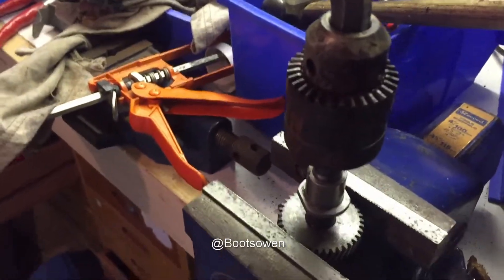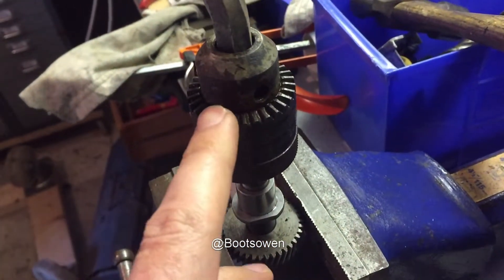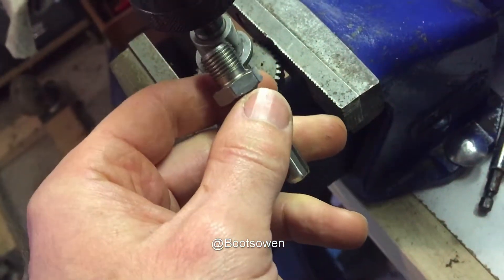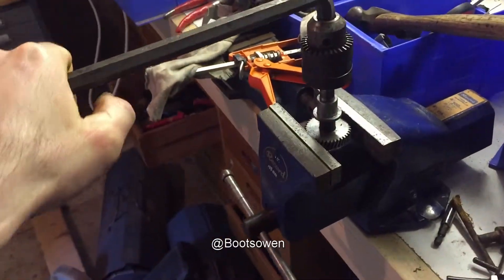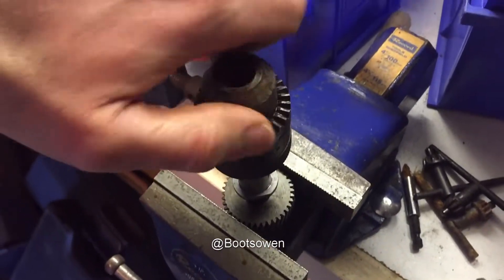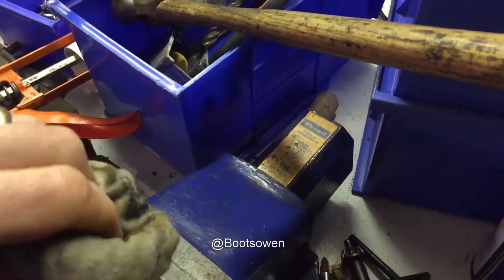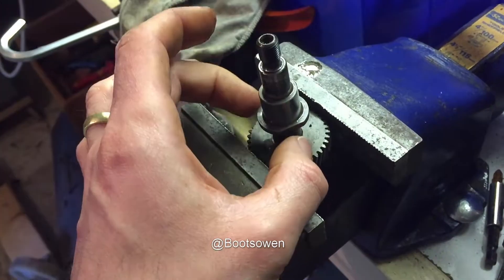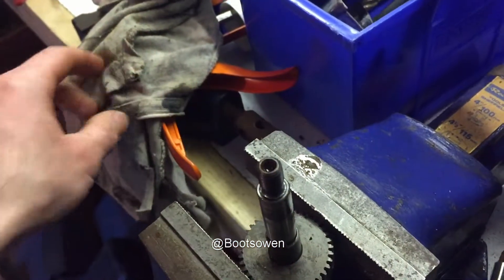How to release a Jacobs chuck (model K30)